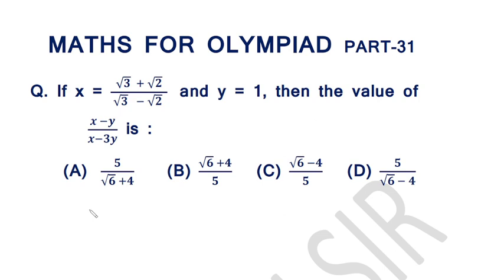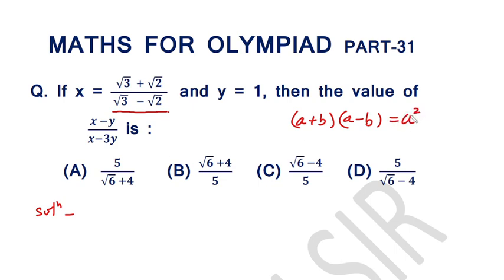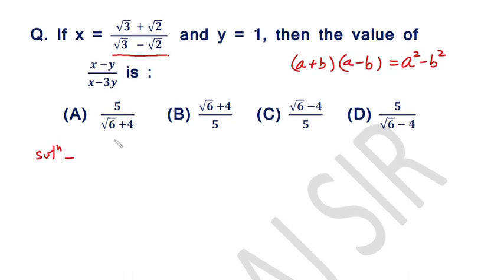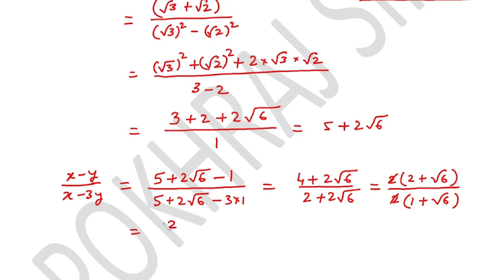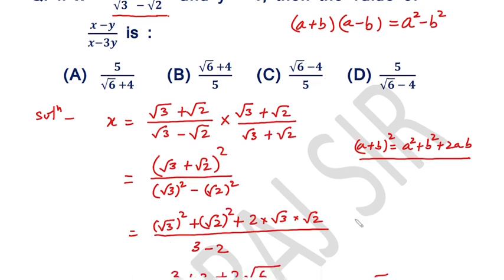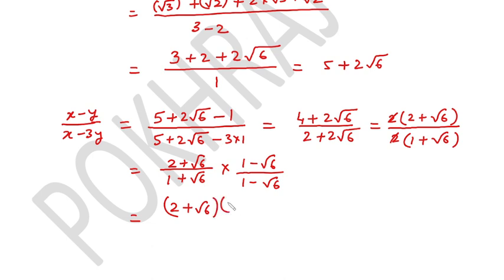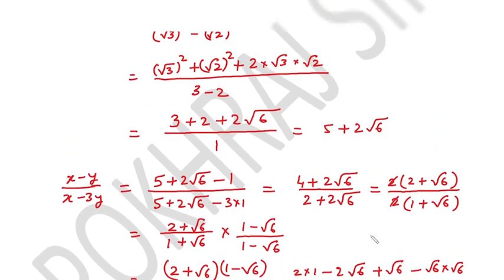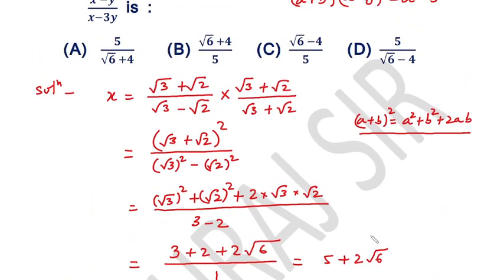MATHS FOR OLYMPIAD PART-31